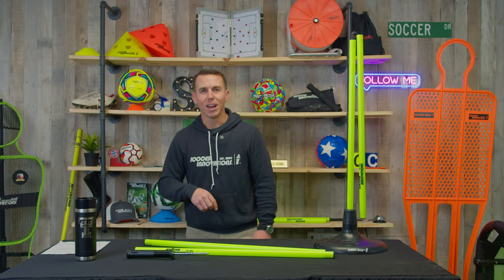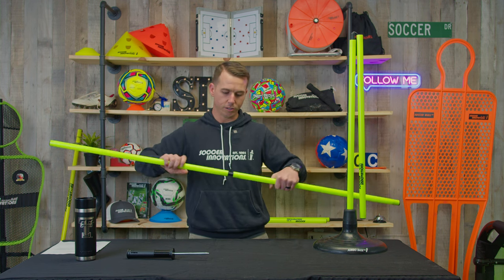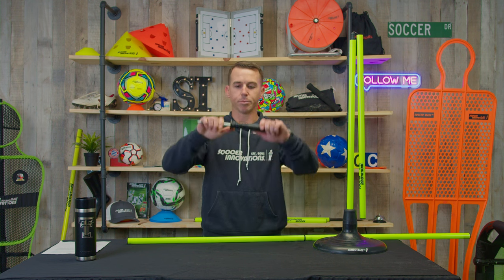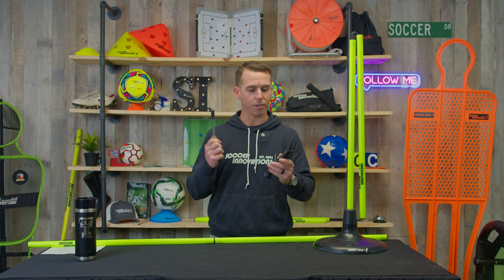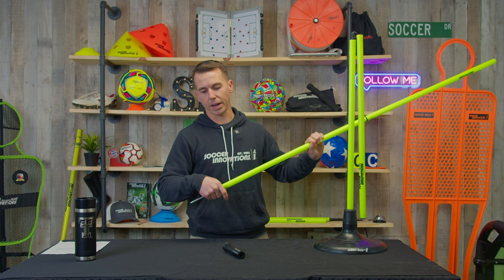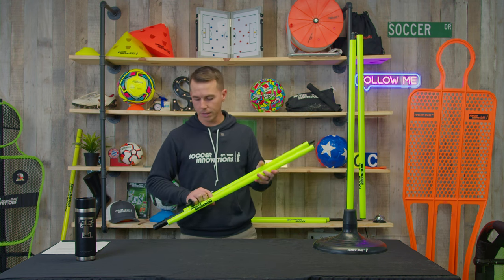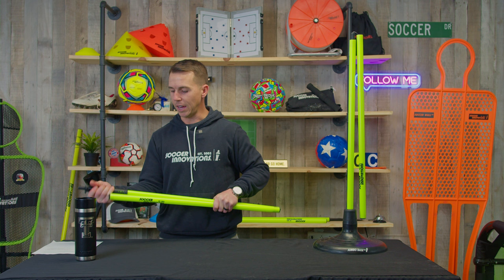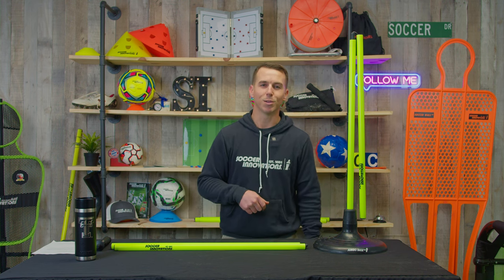1 agility pole set for grass and/or turf w/ removable spike from Soccer Innovations™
1 set of (6) neon green collapsing speed and agility (SAQ) pole set that can be used on artificial turf and grass.

The grass spike can be used with and without the spring attachment & the spike is stored inside the pressure-fitted universal speed pole attachment to save your bag from tearing.

Collapsing design allows the poles to be easily transported in a vehicle without any issue of length. A must-have for travel teams!

Soccer Innovations™ is a soccer training equipment brand and manufacturer based in the USA that develops and patents unique soccer equipment and offers a wide variety of exclusive and generic soccer equipment directly or through dealers around the world.

Visit us online @ SoccerInnovations.com for our wide selection of cutting-edge soccer training equipment we have developed to improve your training sessions.

Inventors & home to the World Famous & Award Winning Soccer Wall™, Jimmy Ball™, Skills King Pendulum™, J-Goa™l, Cone King™, Flat Back 4 Belts™, Sling Shot Rebounder™, Sport-Brella™ Sports Umbrella, D-Man™ Basketball & D-Man™ Football, Speed Pole Sling™, Exercise Dot Markers™, MVP Team Shelter™, F.A.S.T. Soccer™, Goal Reduction Net™ & many more!